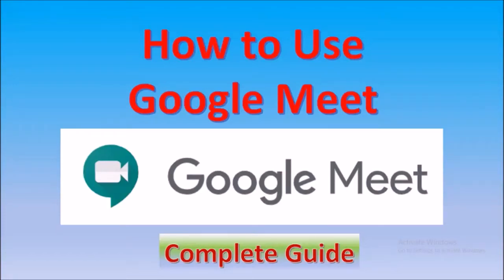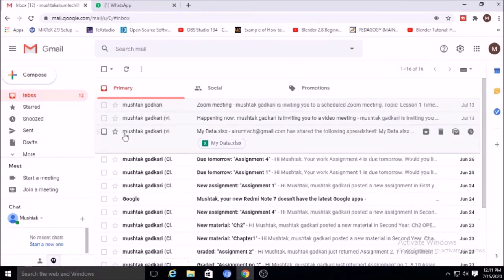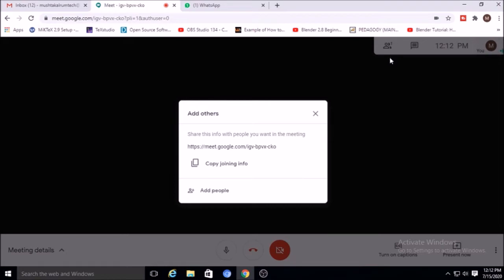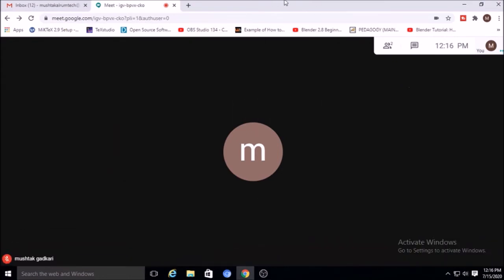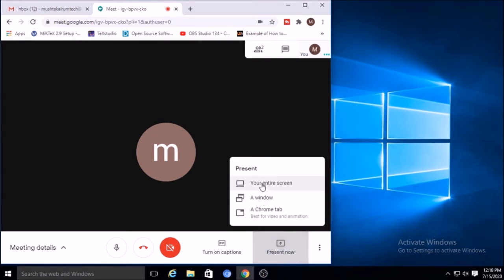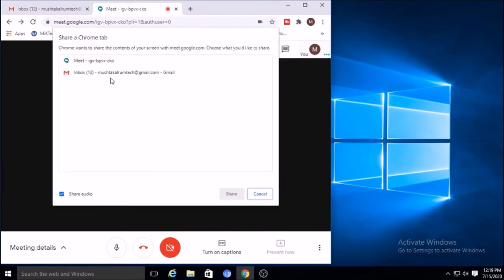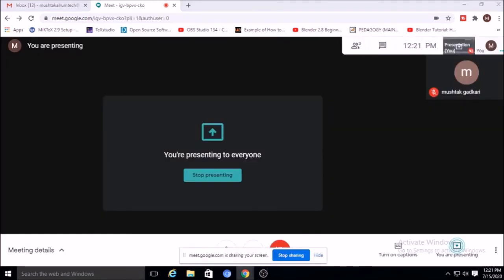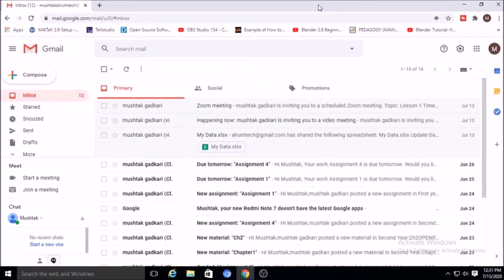How to Use Google Meet on Desktop: Complete Guide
How to use Google meet on Desktop?